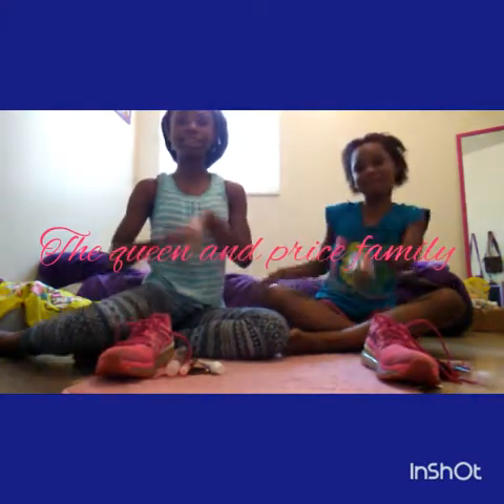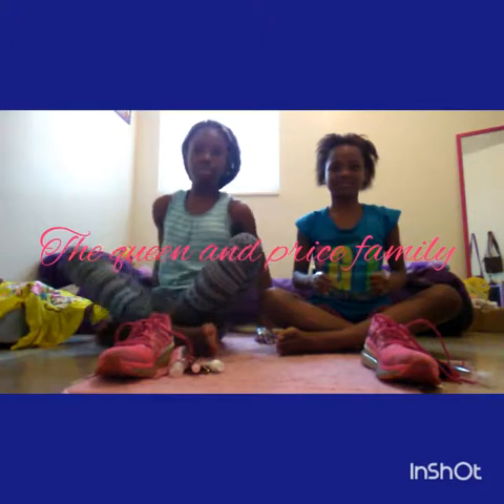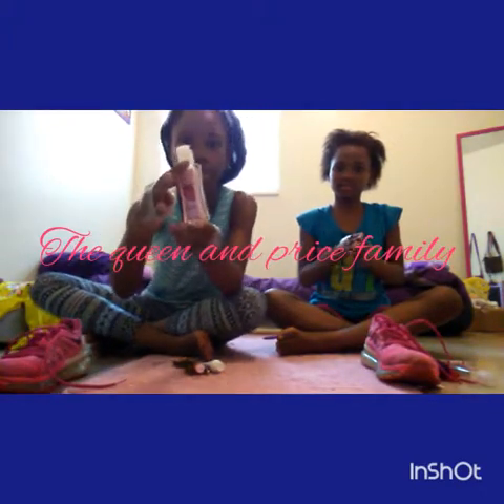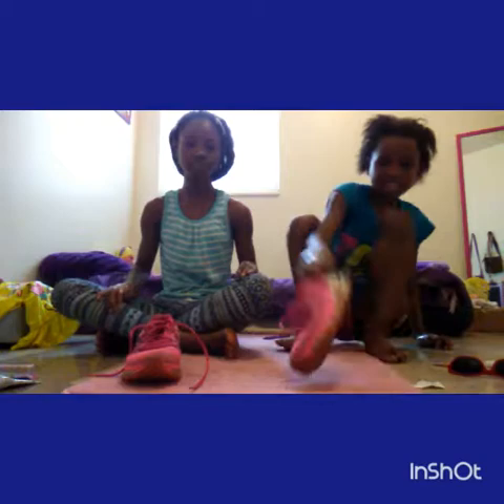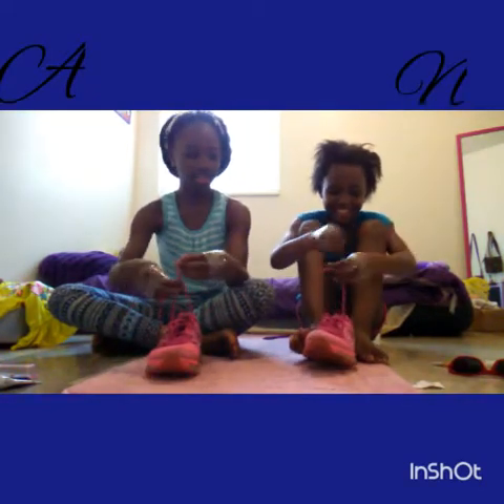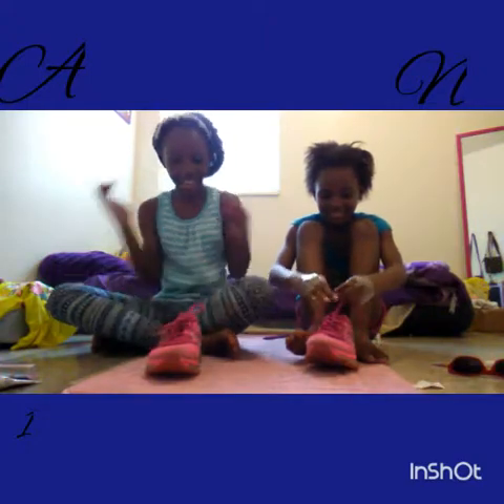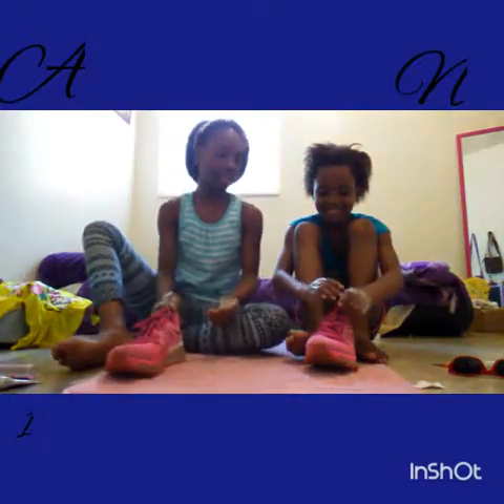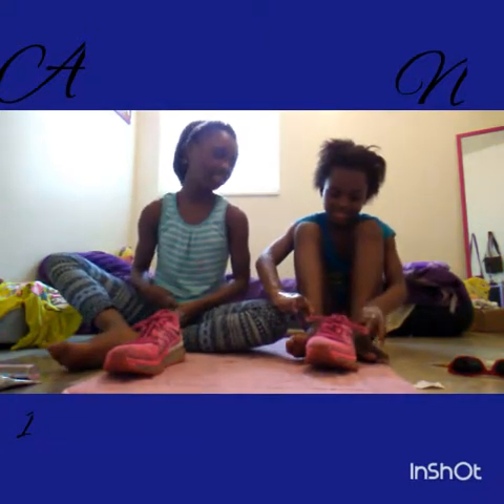No thumbs challenge